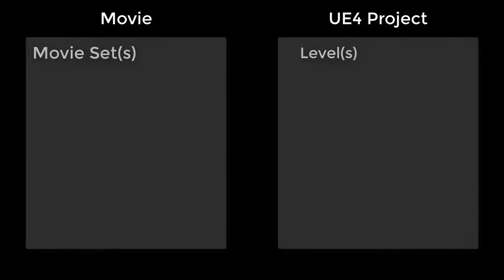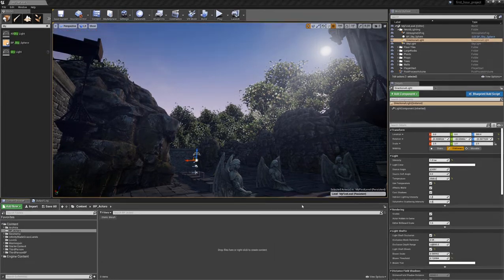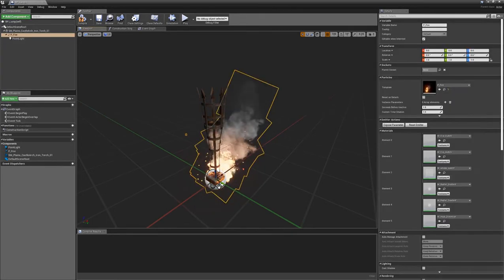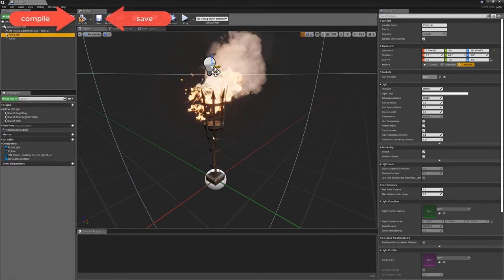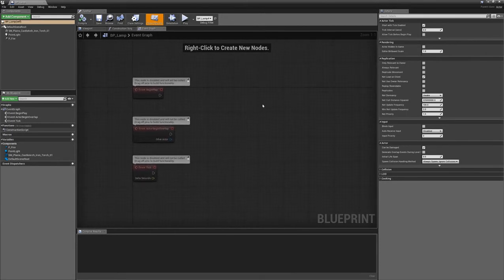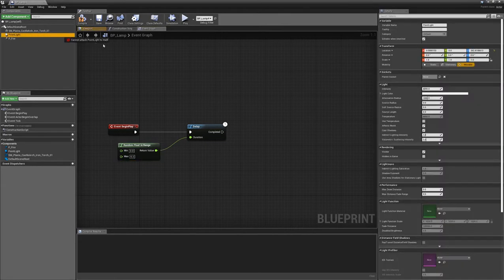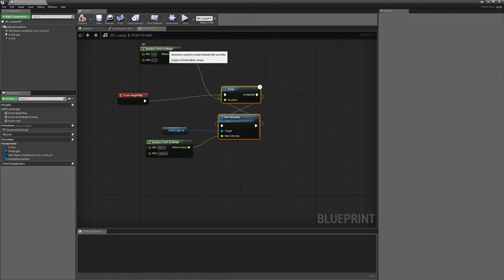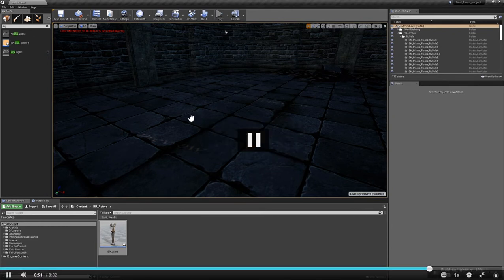UNREAL ENGİNE 6.DERS AKTÖRLER